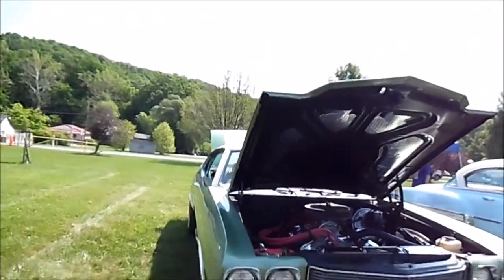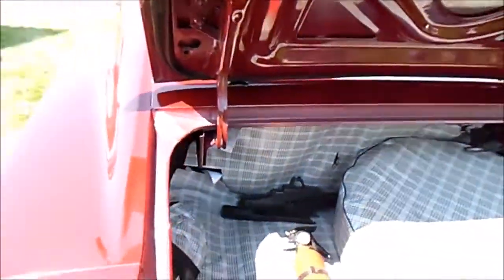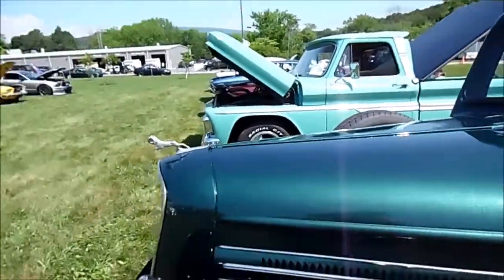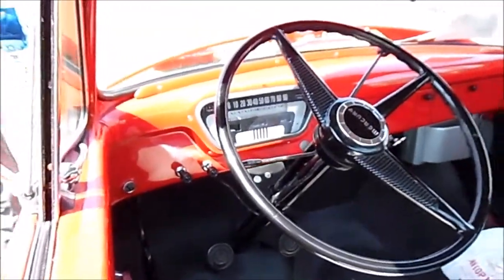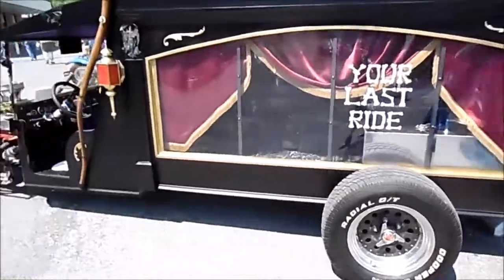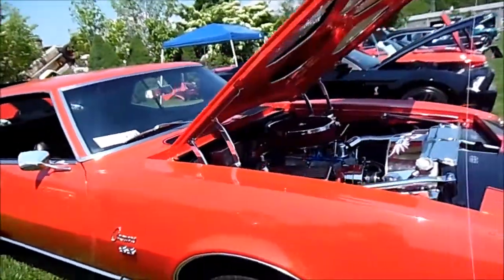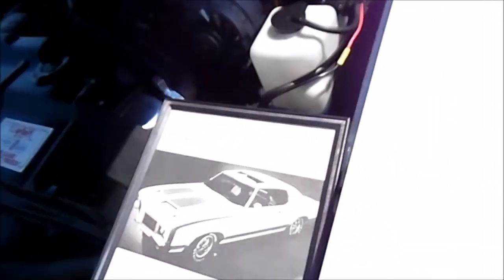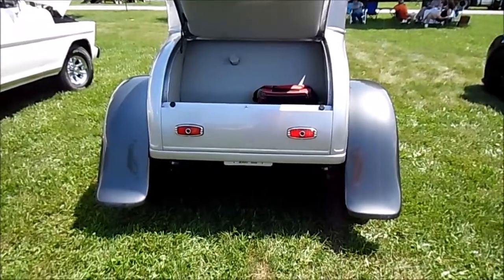Paw Paw West Virginia Memorial Day Car Show 2016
Beautiful warm sunny day and lotsa shiny metal.